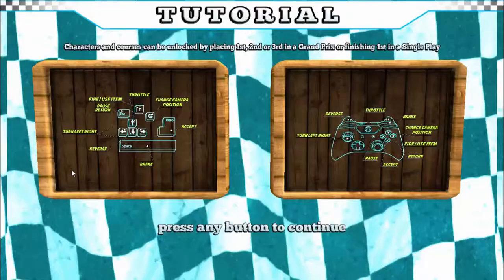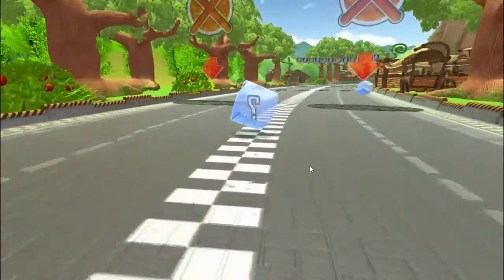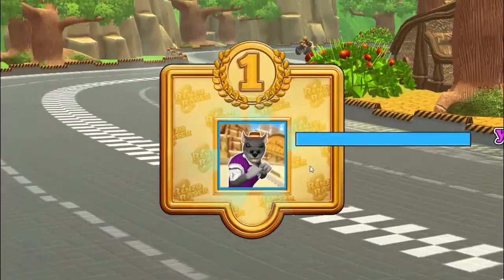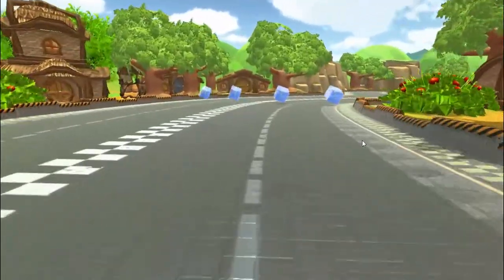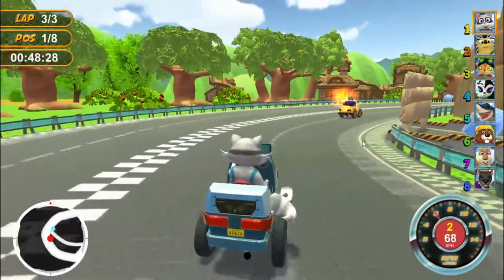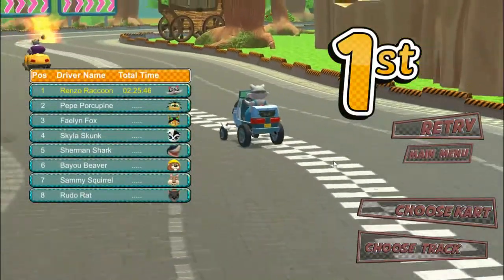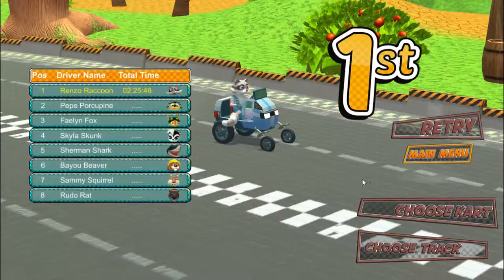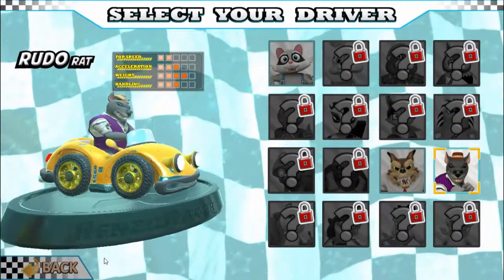Renzo Racer - Review Video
This is our Review Video of Renzo Racer on Steam. We was sent this game to review and honest opinion its a great game, lots of fun to play, controls are easy to learn. Its got a Mario Kart STYLE to the gameplay and this helps make it fun. Would we recommend this game? Yes, its fun to play and easy to learn.